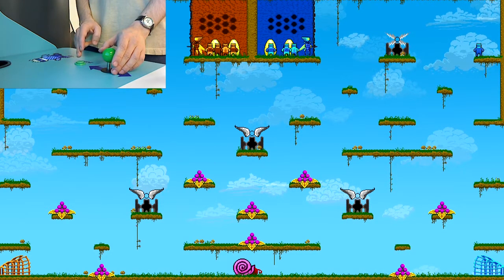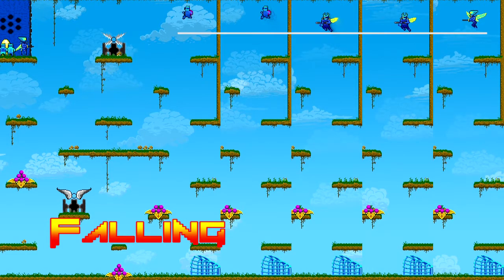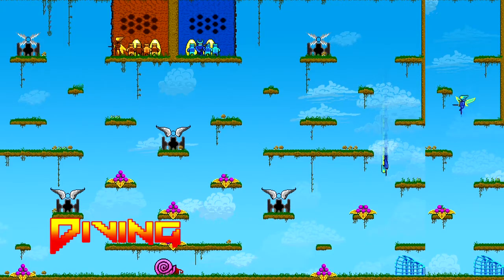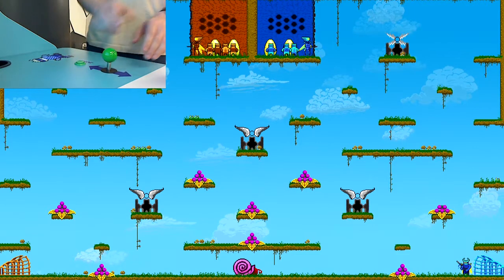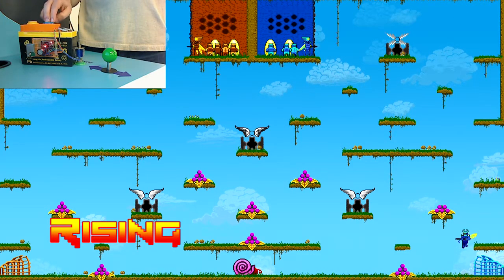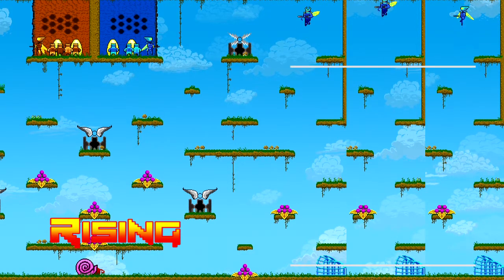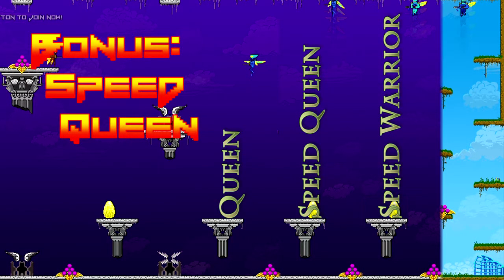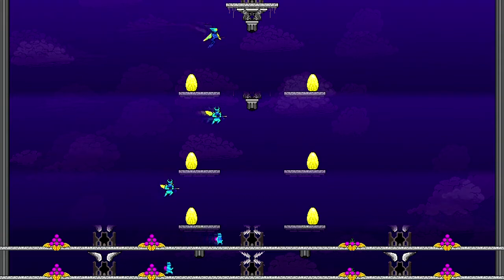Killer Queen Tech: The Rise and Fall (+Bonus)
In this Killer Queen Tech video, I explore the rate at which bees rise and fall, plus how speed affects these.  In addition, the bonus map only speed Queen is considered.